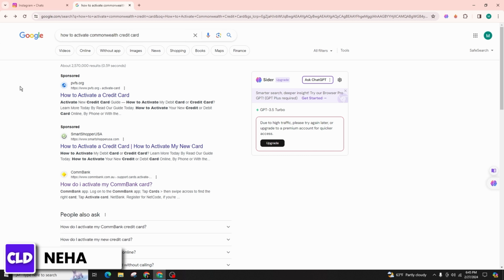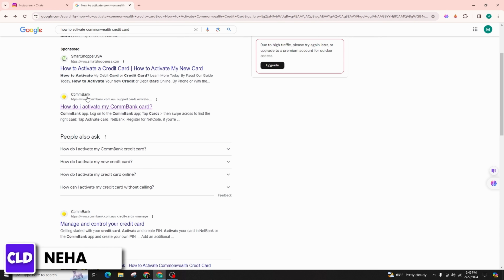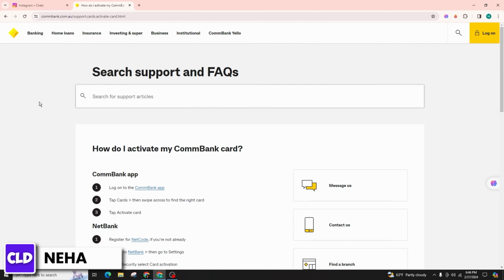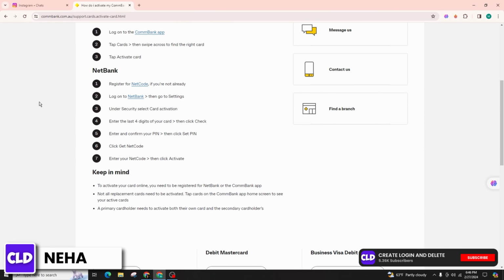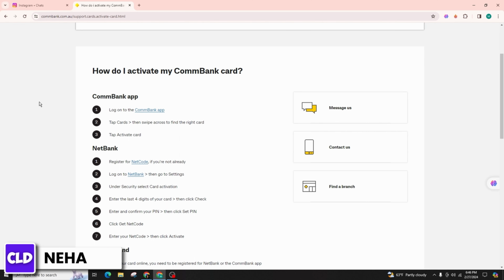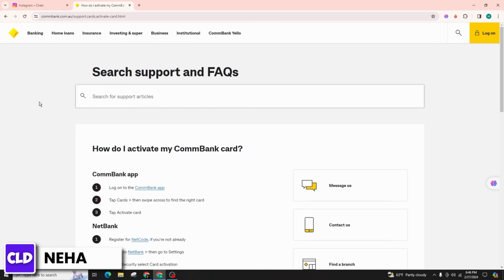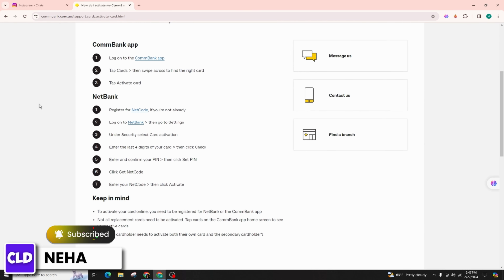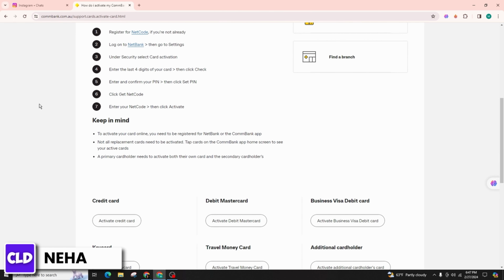How To Activate Commonwealth Bank Credit Card Online 2024 (FULL GUIDE)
Tutorial On How To Activate Commonwealth Bank Credit Card Online 2024.

Welcome to Create Login And Delete! In today's tutorial, we're going to show you how to activate a Commonwealth Bank credit card online in 2024. This guide is tailored to provide you with a simple, secure, and free method to get your card ready for use.

In this tutorial, we'll cover:

How To Activate Commonwealth Bank Credit Card Online 2024: We'll walk you through the process of activating your credit card using the bank's online platform. (0:00 - 0:50)

Activate a Commonwealth Bank Credit Card Online: We'll share tips on ensuring your online activation process is smooth and hassle-free. (0:51 - 1:20)

Activate a Commonwealth Bank Credit Card Online Free: Discover how to activate your card without any hidden fees or charges. (1:21 - 1:30)

🕒 Timestamps:
0:00 - Introduction to Online Activation
0:50 - Step-by-Step Activation Guide
1:20 - Free Online Activation Tips